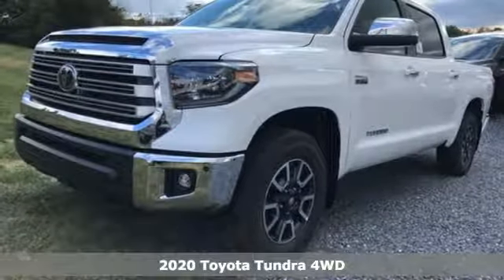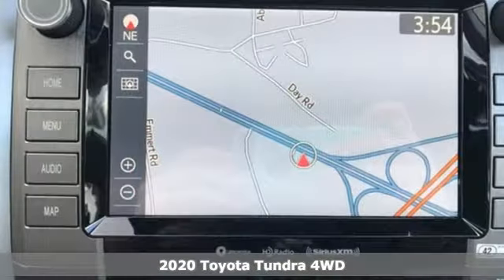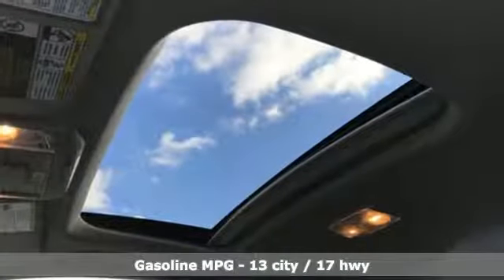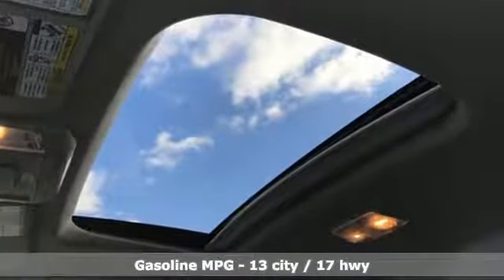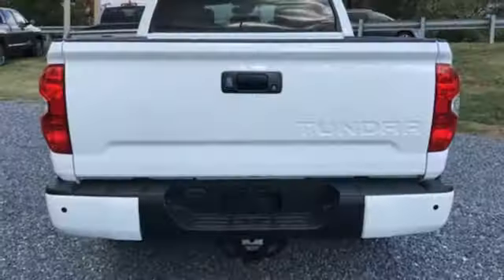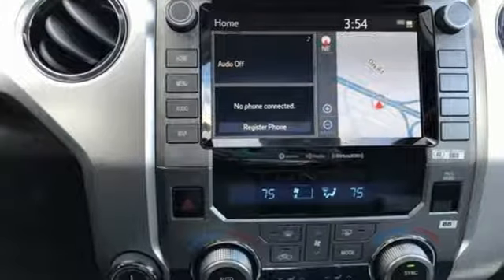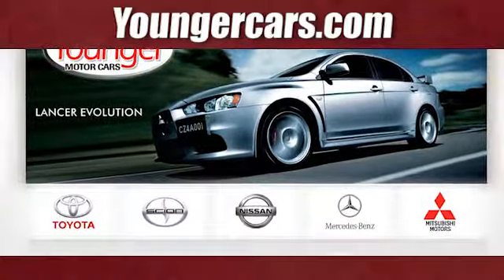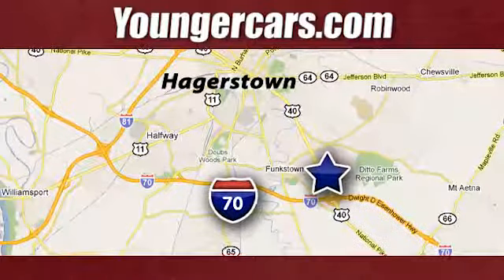New 2020 Toyota Tundra Frederick MD Hagerstown, WV T3161000 - SOLD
Year: 2020
Make: Toyota
Model: Tundra
Trim: Limited
Engine: i-Force 5.7L V8 DOHC 32V LEV
Transmission: 6-Speed Automatic Electronic
Color: White
Stock #: T3161000
VIN: 5TFHY5F18LX884466
Recent Arrival!brbrToyota is devoted to safety and dependability, and proper vehicle maintenance is important to both. That's why we include a no cost maintenance plan with the purchase or lease of every new Toyota for 2 years or 25,000 miles, whichever comes first. 24-hour roadside assistance is also included for 2 years and unlimited miles. Welcome to the ToyotaCare advantage.brbrEach year Toyota Motor Sales recognizes its finest dealerships with the prestigious President's Award. The President's Award honors Toyota dealers that excel in all facets of their operations. As a 17 time Toyota President's Award winning dealership you can be assured we take care of our customers not only during but after the sale of every car, truck and SUV purchased and/or serviced. Price includes: $1,000 - TMS Customer Cash - CAT. Exp. 11/04/2019

Be One!

Address:
1945 Dual Highway